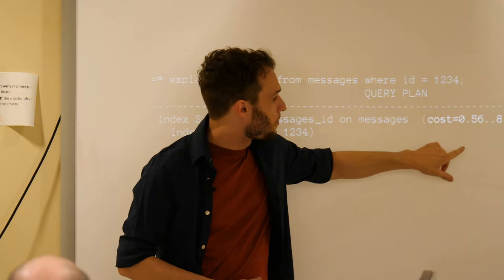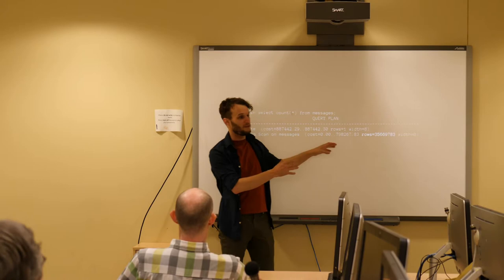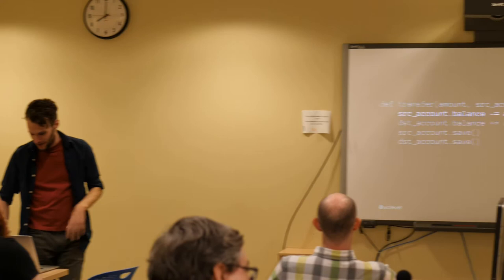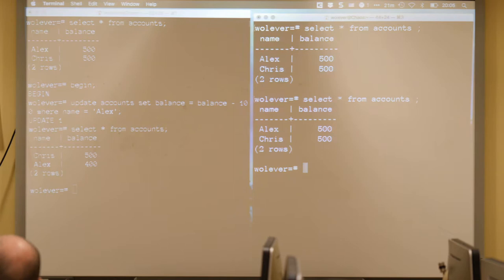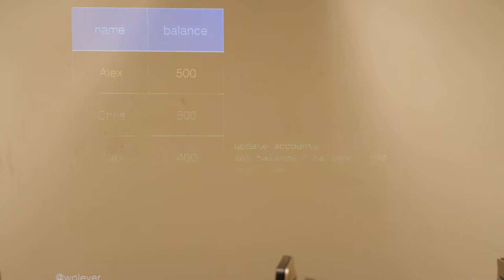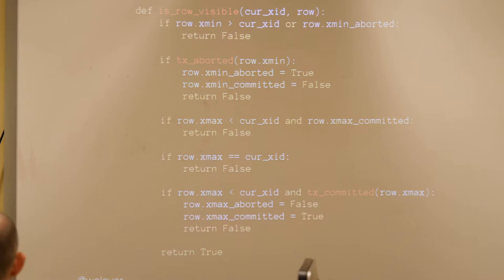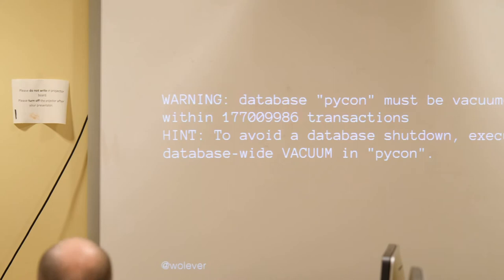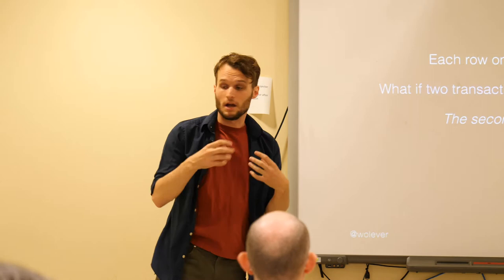Postgres, MVCC, and You by David Wolever